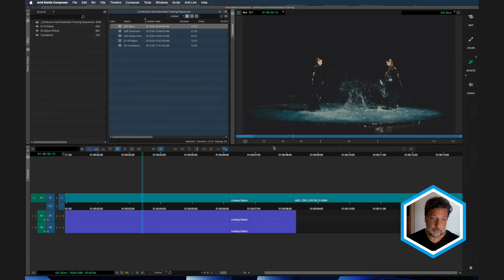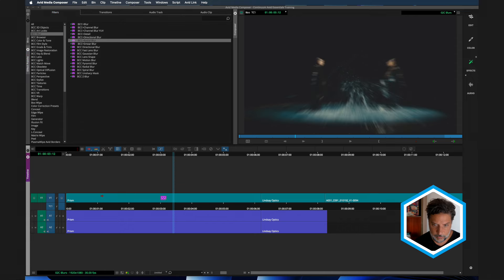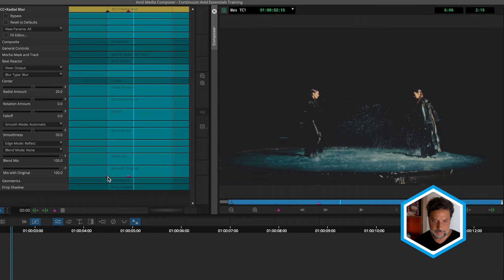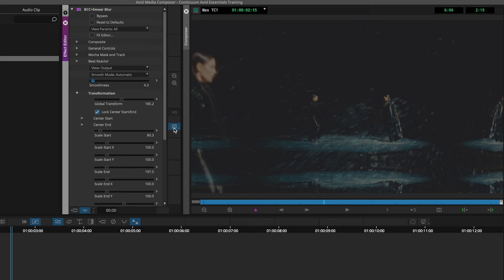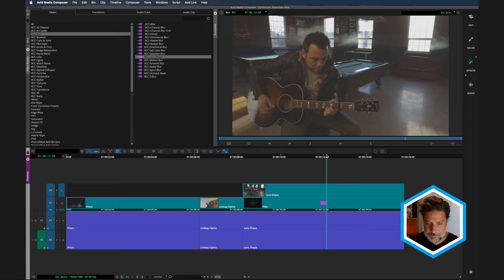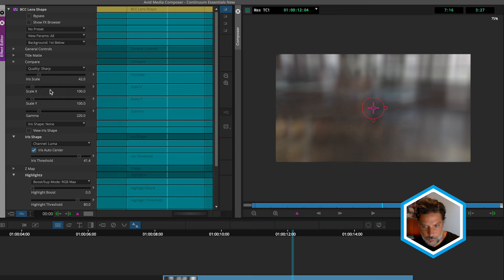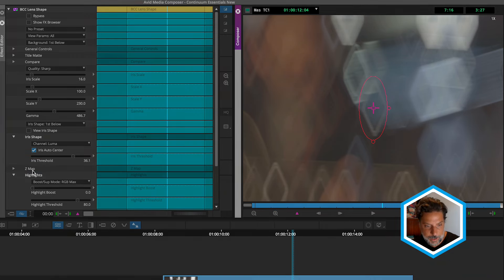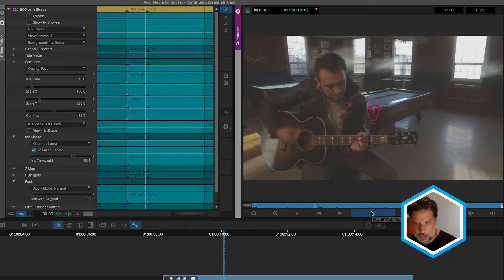Continuum Avid Essentials - 02C Blurs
Blurs are an essential part of any editor's toolkit, from creating looks to mimicking the look of lens textures and fragments. In this video, we'll explore the wide variety of blurs available, from BCC+ Smear Blur to create dreamy looks to BCC Lens Shape, which can use Custom textures to create your desired outcome.

Chapter List
00:00 Start
00:32 Using BCC+ Blur
01:16 Applying BCC+ Radial Blur
02:52 Adding BCC+ Smear Blur
05:18 Applying BCC Lens Shape
06:13 Referencing a custom lens shape

Footage is provided courtesy of Claude Quammie and Eugene Heats taken from Crosschains